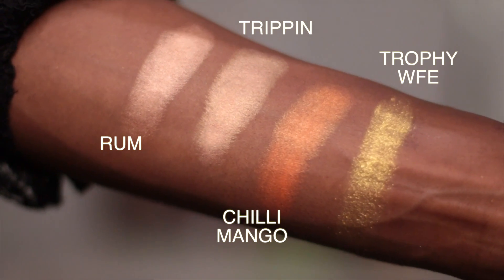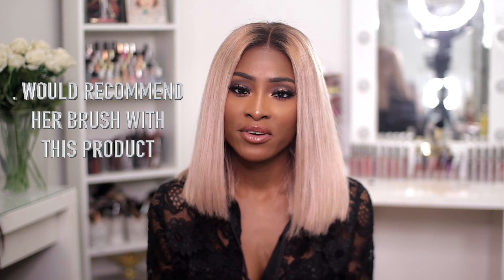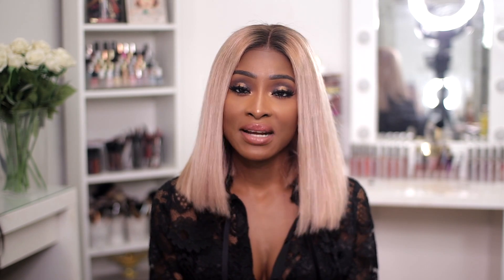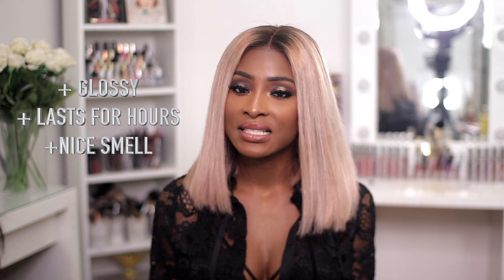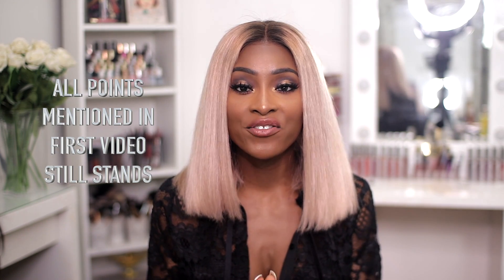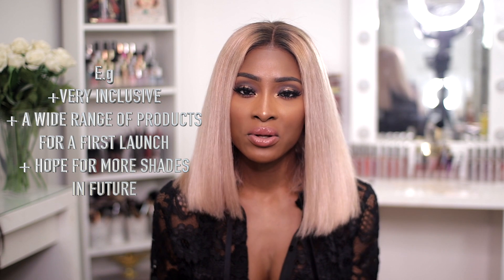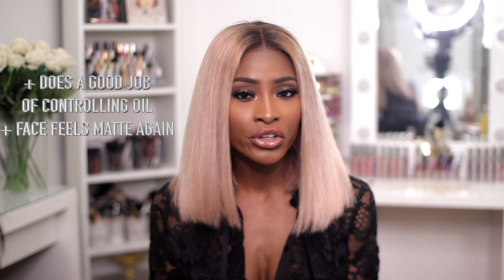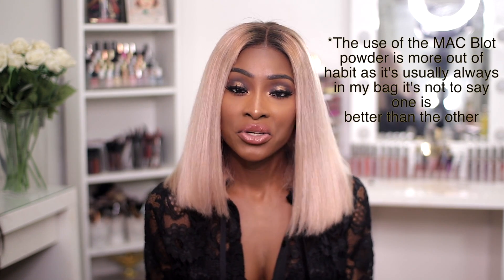I WAS WRONG ABOUT MY FENTY BEAUTY - MY HONEST REVIEW(UPDATE)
So it's been a month now since the launch so i thought i'd give you my honest review of the collection so far.

Fenty primer
Fenty foundation-
Fenty blotting powder
Fenty Shimmer Skin stix
Fenty Killawatt trophy wife
Fenty Match Stix 'Espresso'
Fenty Match Stix 'Suede'
Fenty Lip Luminizer

HAIR- @Eugenze on Instagram for details (it is a lot lighter now because i used purple shampoo)

CAMERA- CANON 80D LENS 30MM 1.4